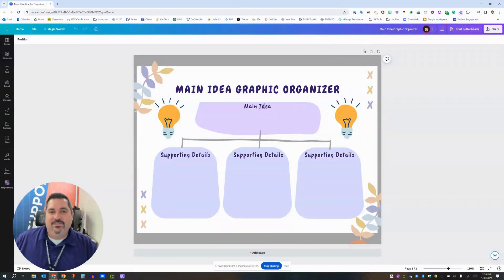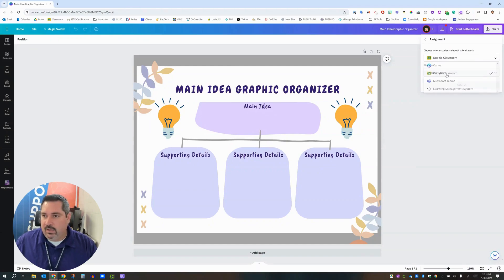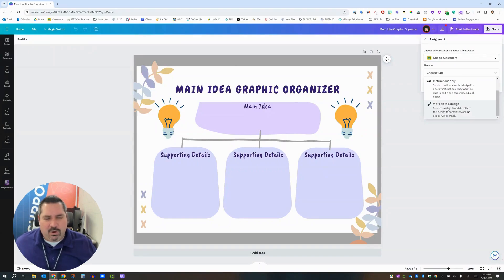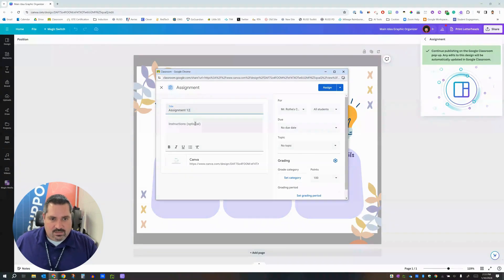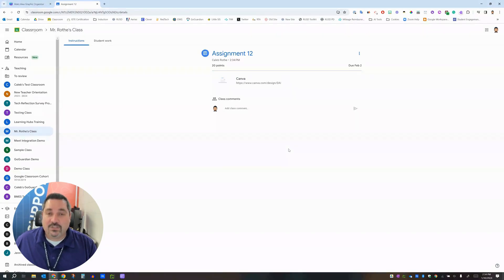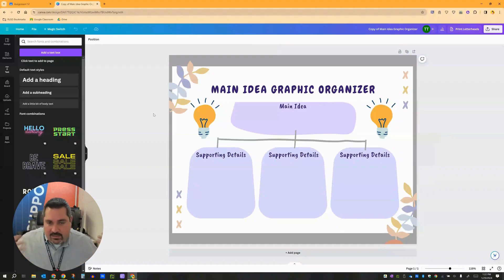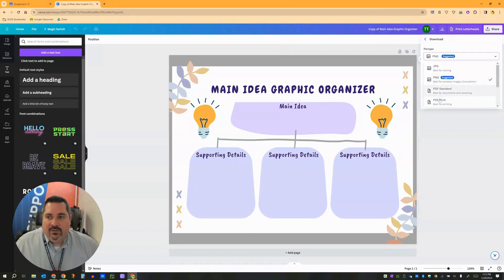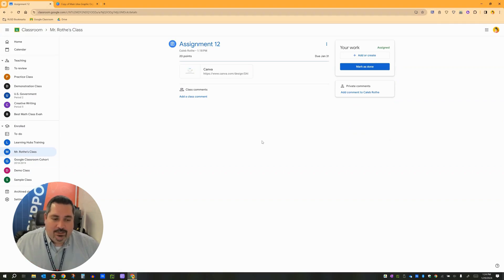Pushing Out Canva Assignment Templates to Students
This tutorial for Redlands USD teachers will show you how to take a template or assignment you've created in Canva and push it out to students via Google Classroom so that each student will have their own copy to edit and customize.